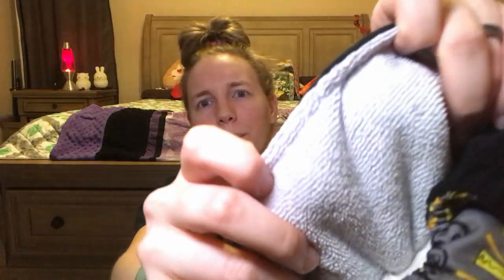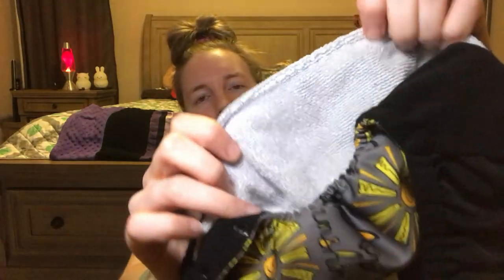Nicki's Diapers Cloth Trainer Review Daytime & Nighttime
Im back after a short break due to internet issues.

 So i wanted to finally get this review of the Nicki's Diapers Brand Trainers both the Day and Nighttime version up. I hope this video is helpful for those looking for information on these 2 trainers, I know when i was looking for information and reviews before buying them i had a hard time finding anything.